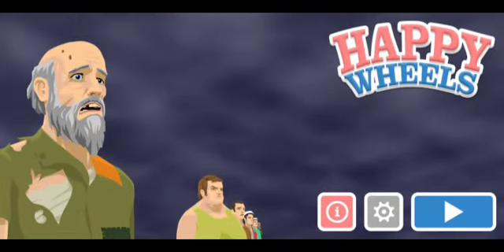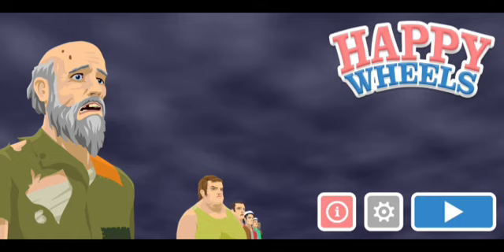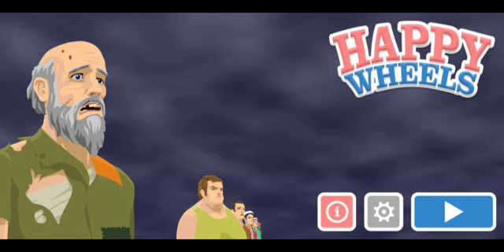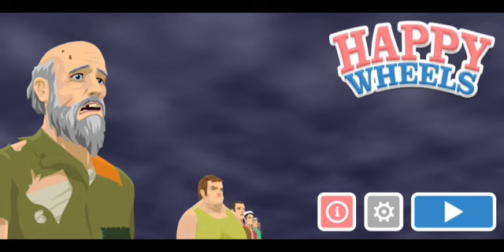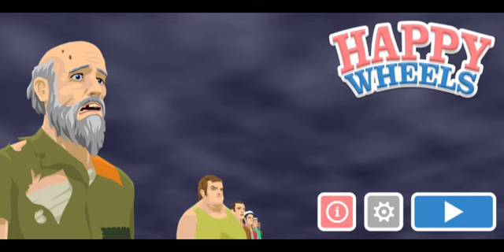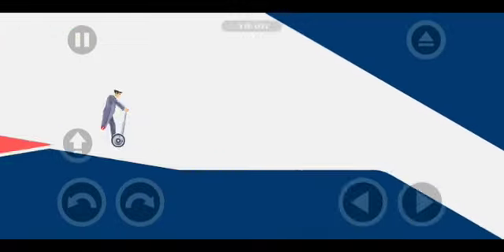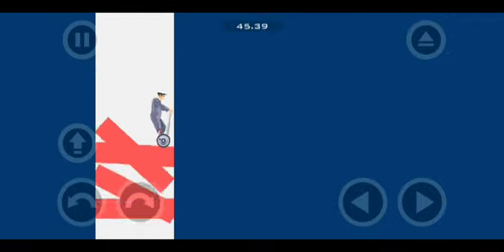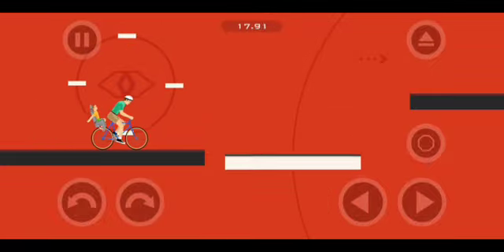Happy Wheels Gameplay part 3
🎥 Video Topic:

- cool happy Wheels gameplay